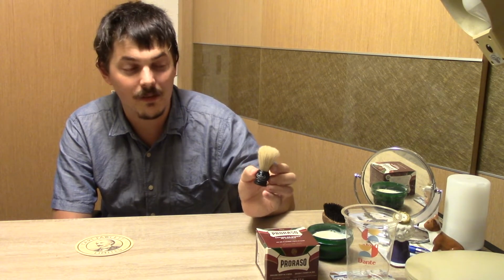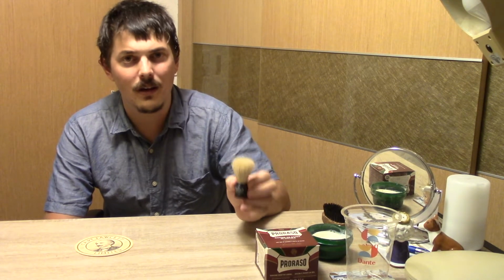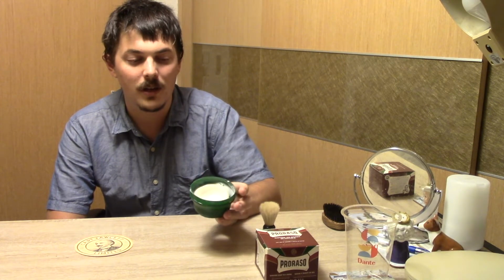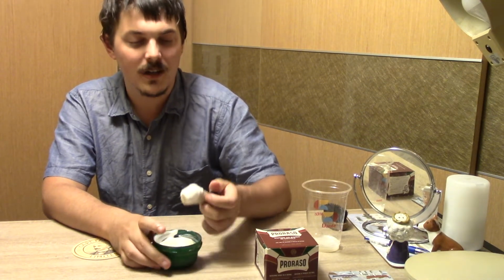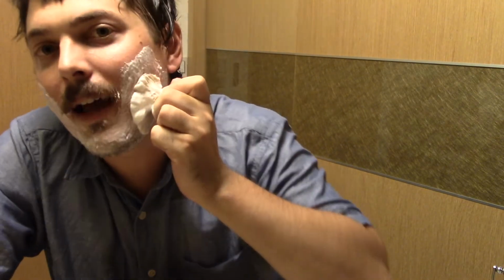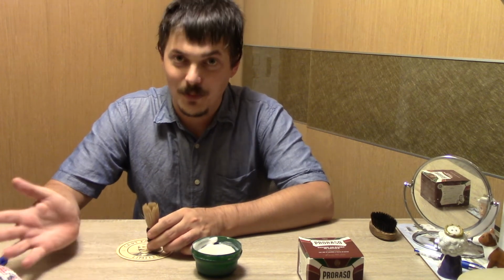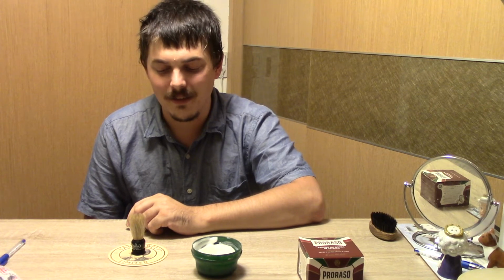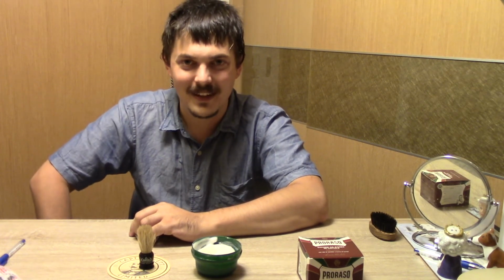Omega Travel Brush : Hog Bristle : 3 year review!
Good Day Chums
Welcome back to Thomas' Moustache
This is part one of my 5 part series on "Shaving Gear".
This particular video is on my long term review of my Omega Hog Bristle Travel Brush. I've had this brush for 3 years, used it solely and how did it hold up? Well you will have to watch the video of course.
But what a beautiful brush, a real joy to use.
It is true, big things come in small packages, this little brush can paint a big picture.
Thomas' Moustache is not sponsored, and all thoughts are my own.
Too-da-Loo